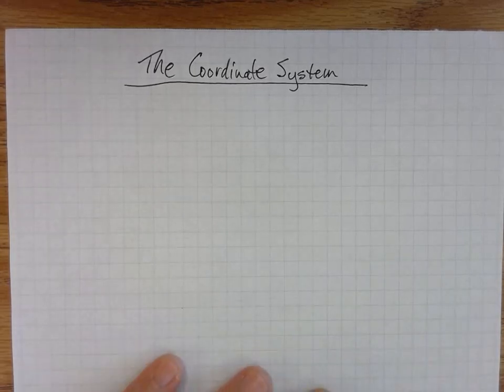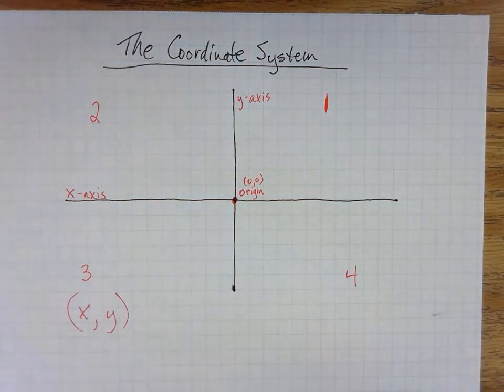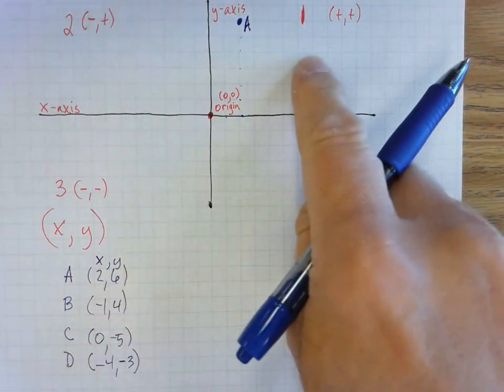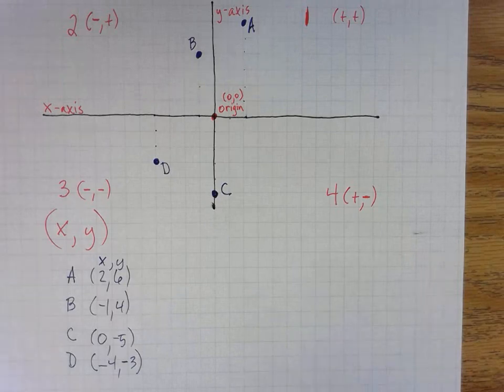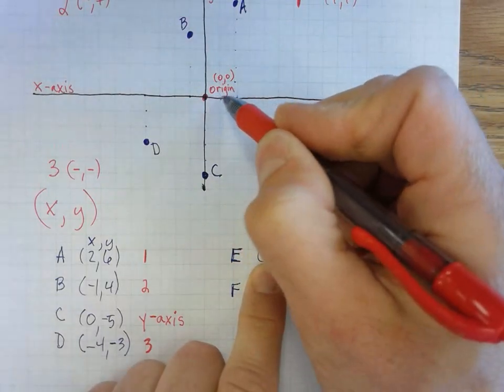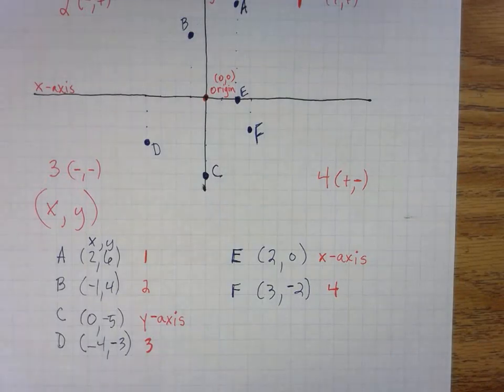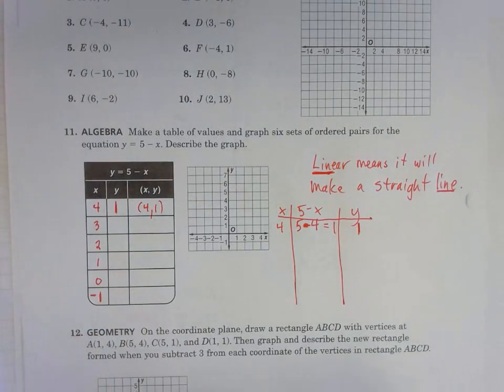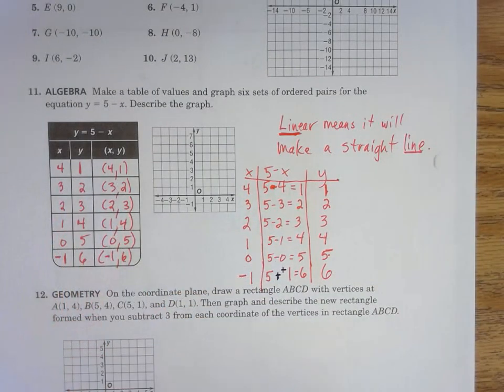The Coordinate System by Mr. Reid at BMS